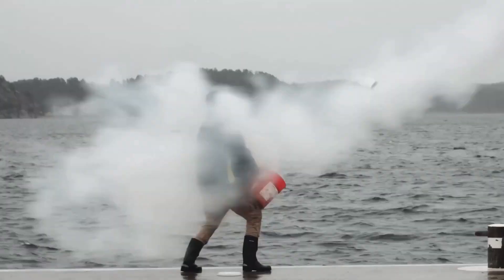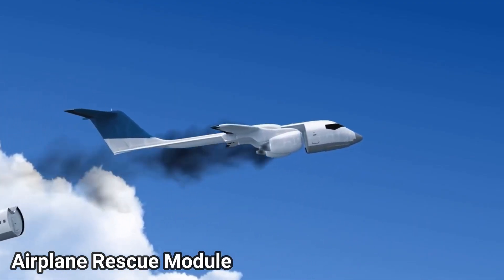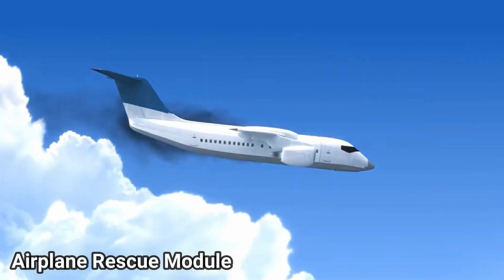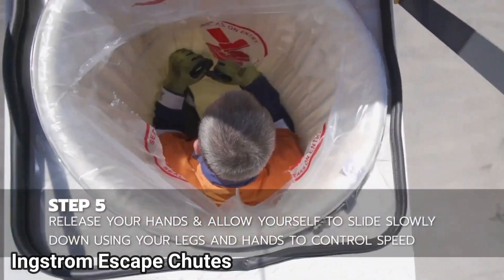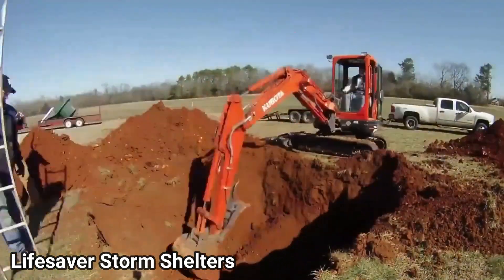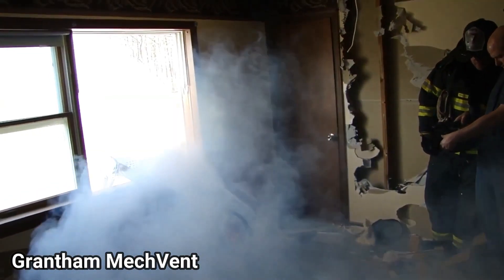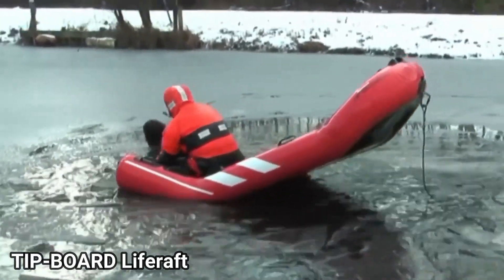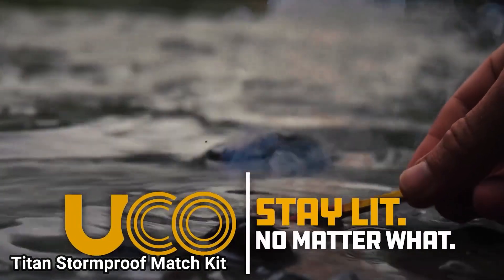10 Awesome Life Saving Inventions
Kidde Fire Escape:

Airplane Rescue Module

FLADEN Rescue System: